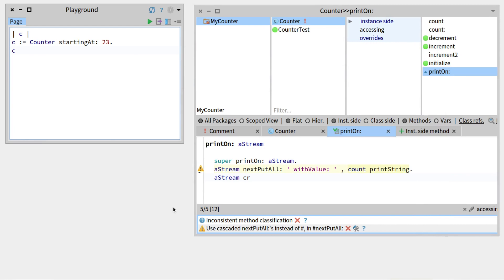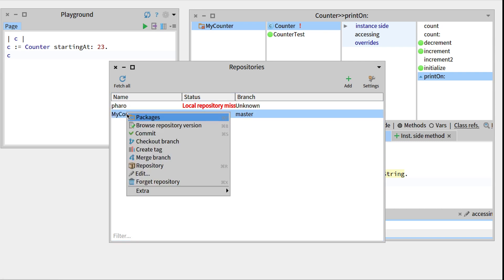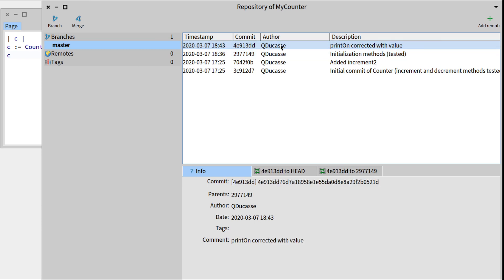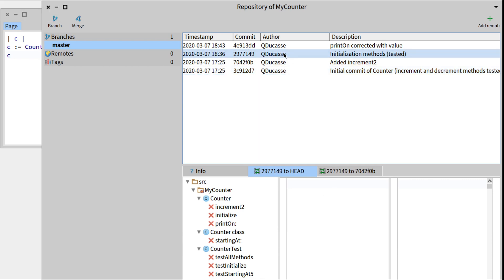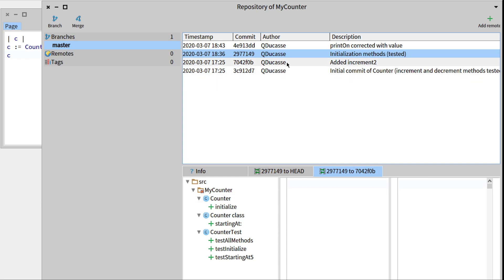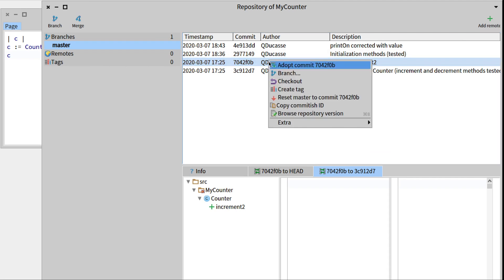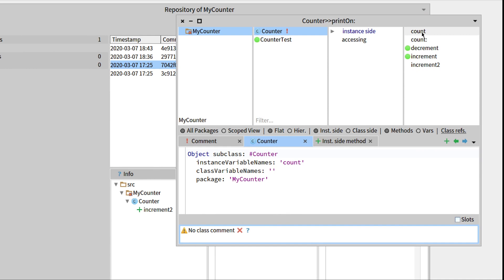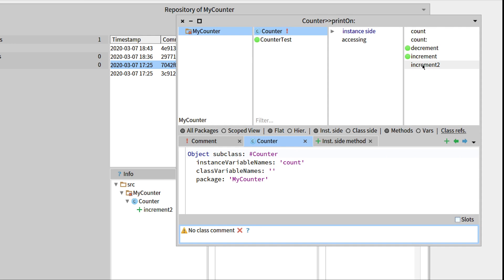🐥 Looking a commit history and changes with Iceberg [W1-ReDo7-EN]